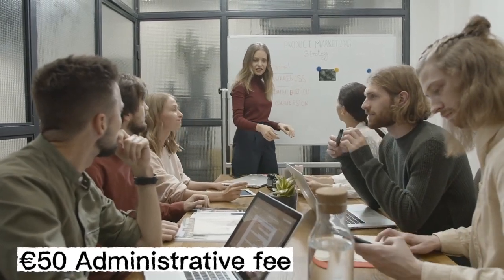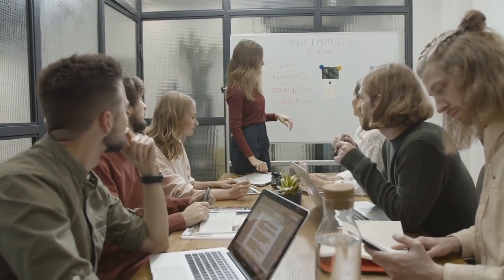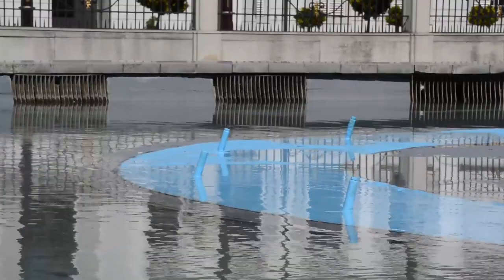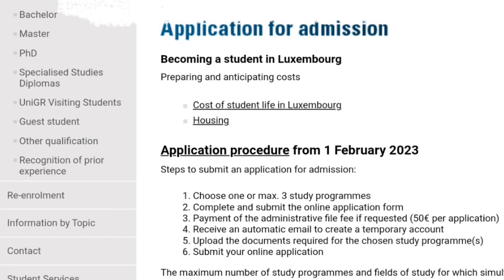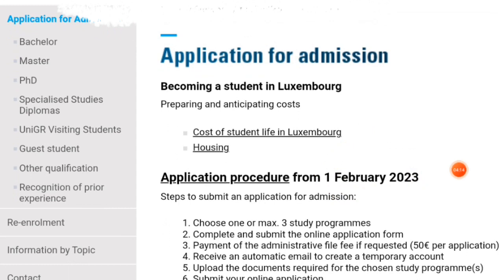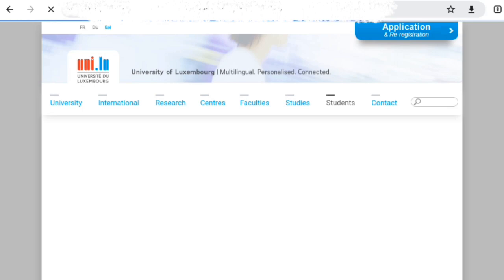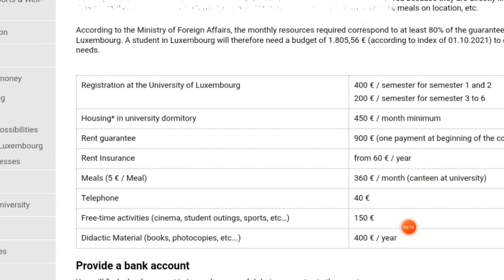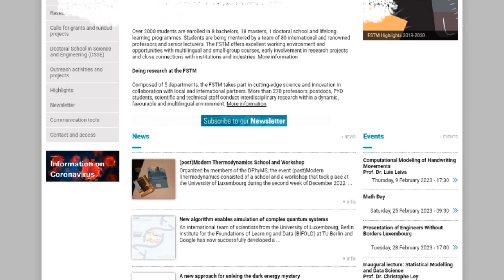MIGRATE TO LUXEMBOURG | RICHEST COUNTRY IN THE WORLD || MOVE TO LUXEMBOURG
Let's talk about how you can MIGRATE TO LUXEMBOURG | RICHEST COUNTRY IN THE WORLD || MOVE TO LUXEMBOURG

- Luxembourg public transports are free

-Low crime rate in Luxembourg
- Luxembourg's family system is the best

- Luxembourg has the highest minimum wage in the world

- Luxembourg is located in the heart of Europe

We welcome all comments and suggestions to make us serve you better. Thank you as we make progress together